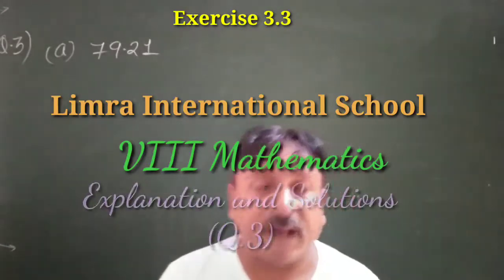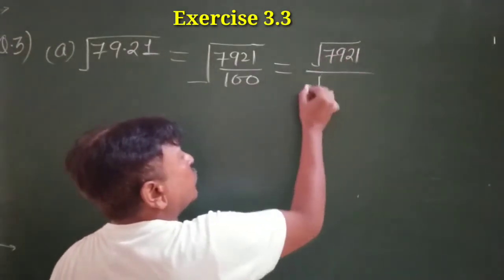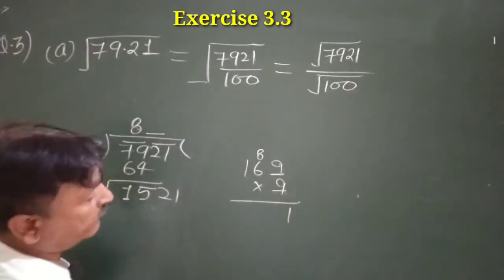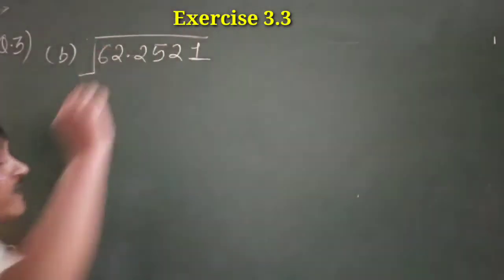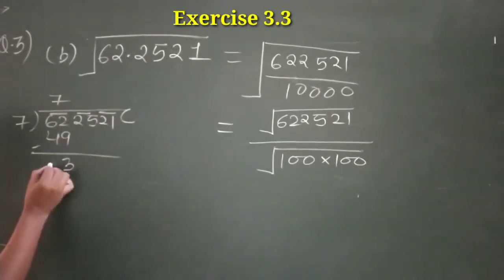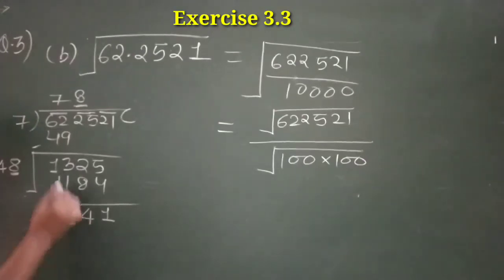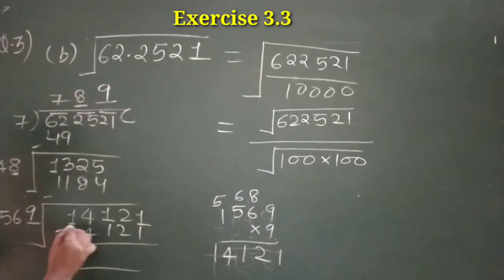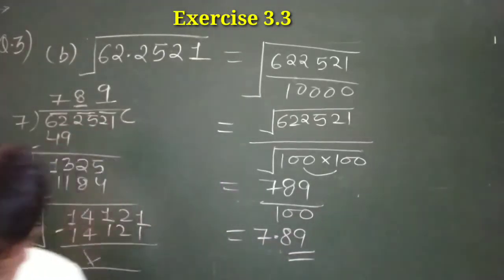VIII Mathematics: Exercise 3.3(Q.3 Explanation & Solution)